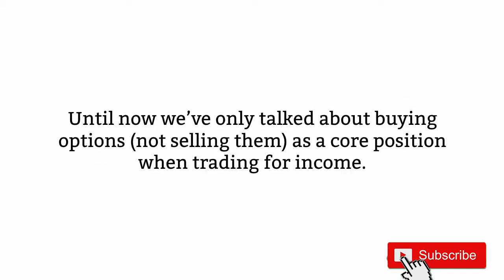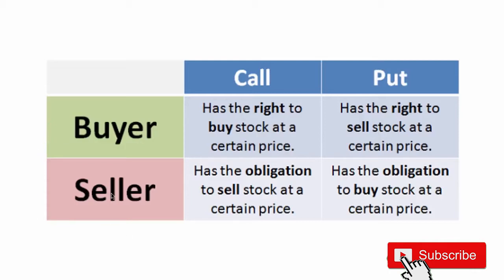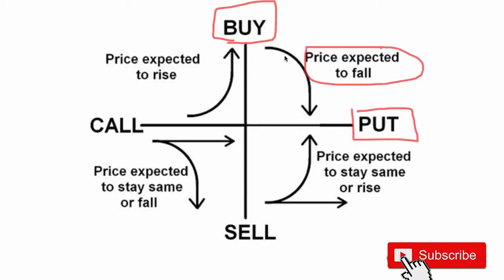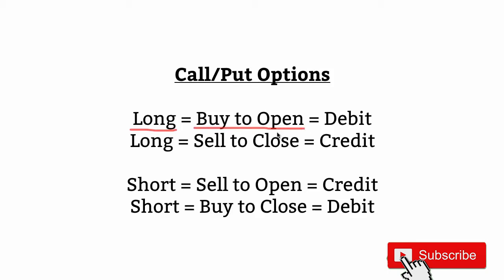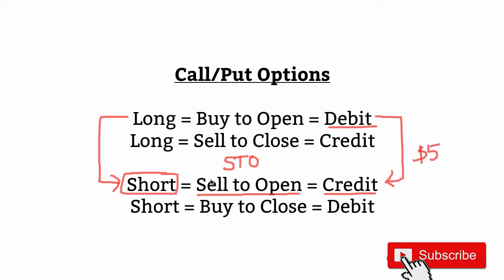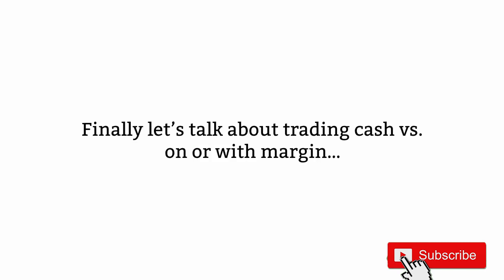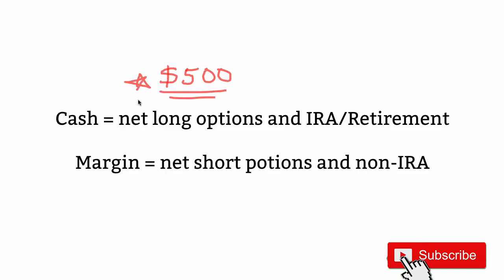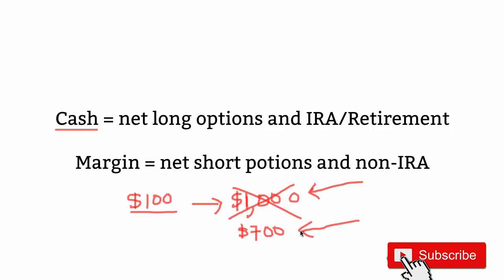BUYING OPTIONS VS SELLING OPTIONS| OPTIONS TRADING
THE STOCK MARKET IS ONE OF THE BEST SIDE HUSTLE OF 2020!
IN THIS VIDEO WE WILL TALK ABOUT SELLING OPTIONS AND BUYING OPTIONS! DON'T KNOW THE DIFFERENCE? NO PROBLEM, WE WILL SHOW YOU AND EXPLAIN TO YOU WHAT AND HOW!
SELL OPTIONS IS A PART OF INCOME STRATEGY AND YOU SHOULD KNOW HOW YOU CAN USE AND BENEFIT OF IT!
OPTIONS TRADING STRATEGIES ARE VERY IMPORTANT FOR DAY TRADING AND FOR OPTIONS TRADING IN GENERAL!
DAY TRADING OPTIONS IS ONE OF THE EASIEST AND FASTEST WAYS TO GET YOUR FINANCIAL FREEDOM AND START WORKING FROM HOME!